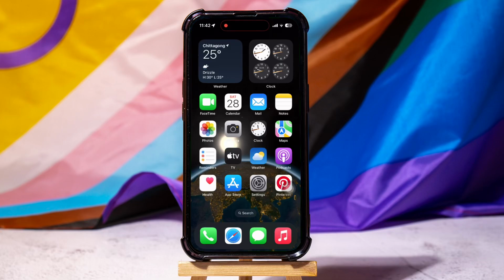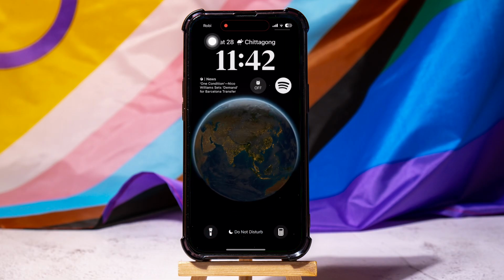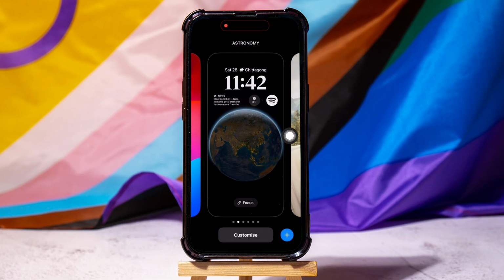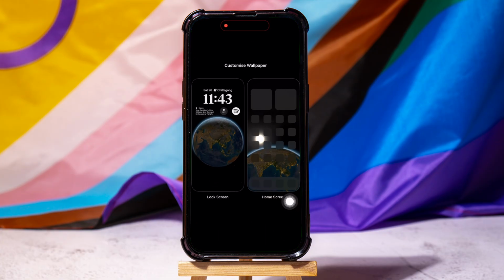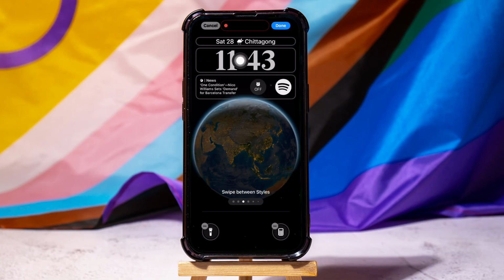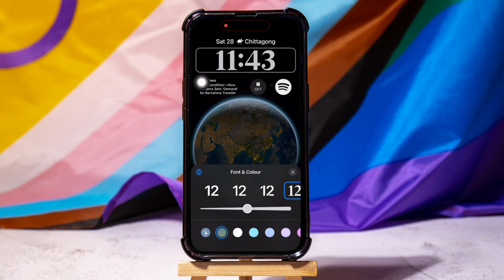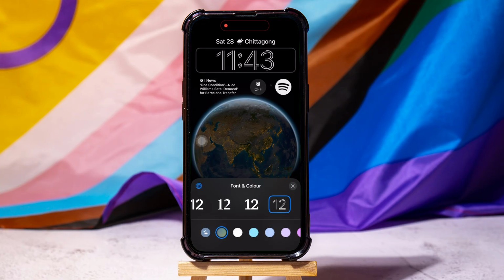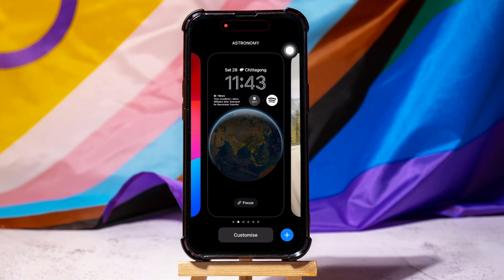How To Change Lock Screen Clock On iPhone - 2026 Step-By-Step Tutorial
Ever stared at your iPhone lock screen wishing you could tweak that clock? You're not alone! I totally get it—personalizing our devices makes them feel more like ours. In this video, I'll walk you through the steps to change the lock screen clock on your iPhone, making it more stylish and suited to your vibe. Whether you're looking to adjust the clock style, change its color, or just want a fresh look, I've got you covered. We'll explore different ways to customize the iPhone lock screen clock, and I promise it's easier than you think. Perfect for anyone who loves to keep their tech looking fresh and personalized. Let's dive into the world of iPhone customization and make your lock screen clock truly yours!